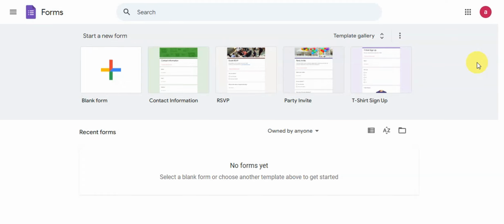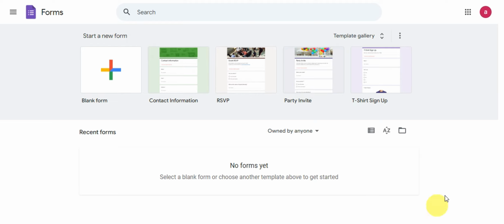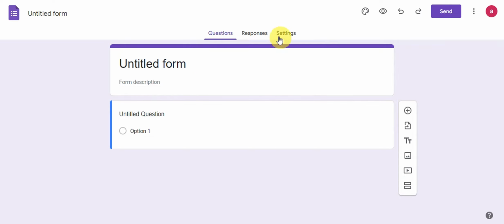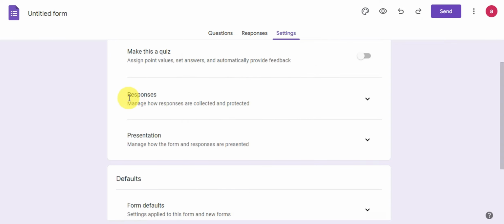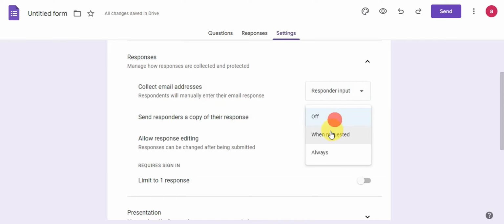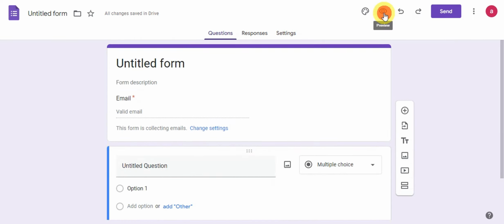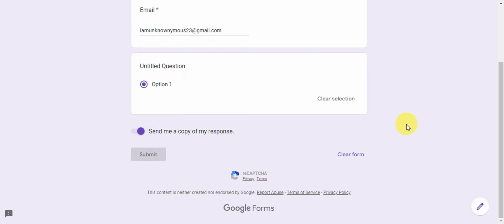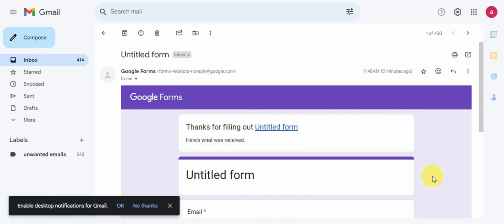How To See Google Forms You Submitted | Full Guide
If you're wondering how to see Google Forms you submitted, then this full guide is for you! Learn how to easily access and view your submitted forms in Google Forms with these simple steps.